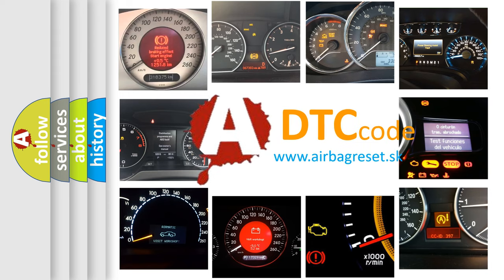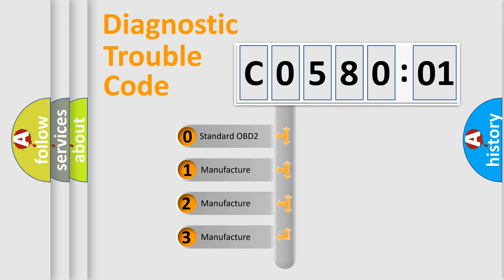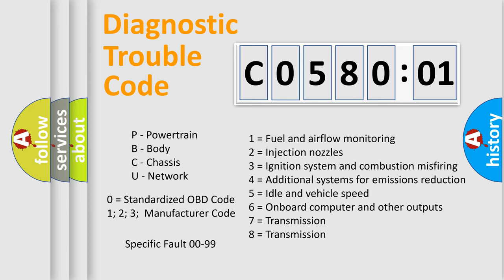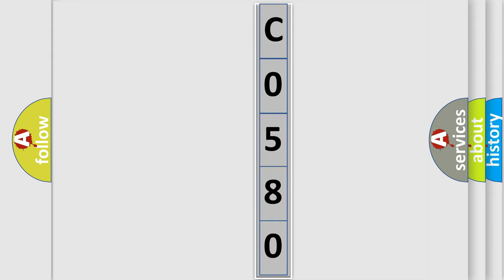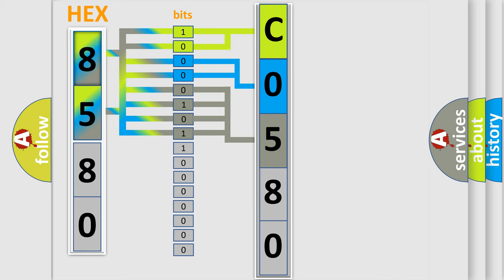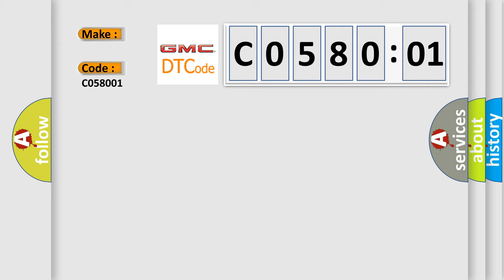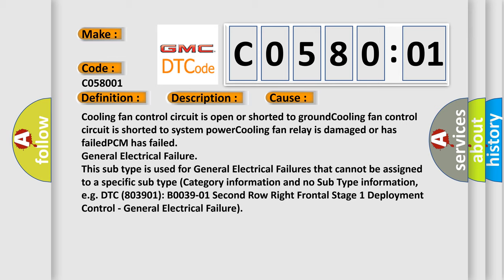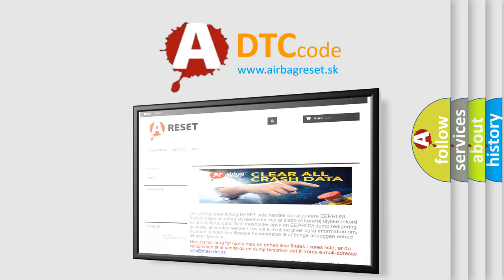DTC GMC C0580-01 Short Explanation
Contents:
0:21 Basic DTC analysis according to OBD2 protocol standard.
1:48 Insight into programming
2:58 A diagnostically understandable description of the Diagnostic Trouble Code
3:05 Basic error definition

Make:
Code:
C0580 01
Definition:
Cooling Fan Control Circuit Malfunction
Description:
Key on or engine running;and the PCM detected an unexpected voltage condition on the Cooling Fan control circuit for 5 seconds.
Cause:
Cooling fan control circuit is open or shorted to groundCooling fan control circuit is shorted to system powerCooling fan relay is damaged or has failedPCM has failed
Failure Type: